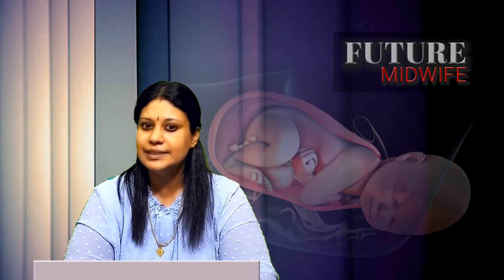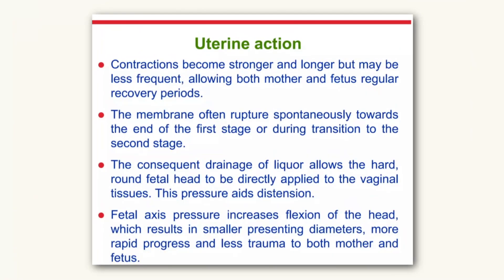Mechanism of Labour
The 7 cardinal movements of labor are the discrete sequences that babies make during birth
 They are:
Engagement: the baby's head enters the pelvis
Descent and Flexion: the baby's head descends and flexes to fit the pelvic curve
Internal Rotation: the baby's head rotates to align with the pelvic outlet
Extension: the baby's head extends to pass under the pubic bone
External Rotation: the baby's head rotates back to its original position
Expulsion: the baby's body is delivered

There is overlap of these mechanisms. The fetal head, for example, may continue to flex or increase its flexion while it is also internally rotating and descending.
Descent: As the fetal head engages and descends, it assumes an occiput transverse position because that is the widest pelvic diameter available for the widest part of the fetal head.
Flexion: While descending through the pelvis, the fetal head flexes so that the fetal chin is touching the fetal chest. This functionally creates a smaller structure to pass through the maternal pelvis. When flexion occurs, the occipital (posterior) fontanel slides into the center of the birth canal and the anterior fontanel becomes more remote and difficult to feel. The fetal position remains occiput transverse.
Internal Rotation: With further descent, the occiput rotates anteriorly and the fetal head assumes an oblique orientation. In some cases, the head may rotate completely to the occiput anterior position.
Extension: The curve of the hollow of the sacrum favors extension of the fetal head as further descent occurs. This means that the fetal chin is no longer touching the fetal chest.
External Rotation: The shoulders rotate into an oblique or frankly anterior-posterior orientation with further descent. This encourages the fetal head to return to its transverse position. This is also known as restitution.

Descent